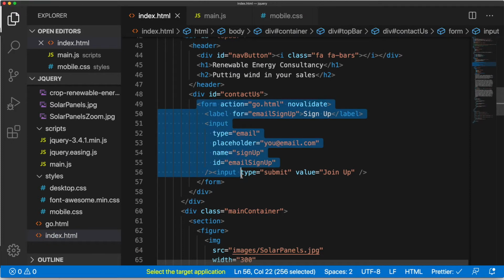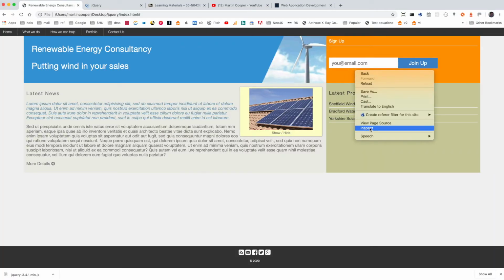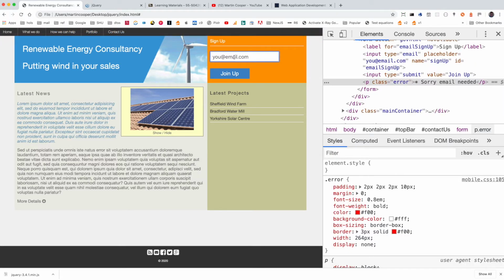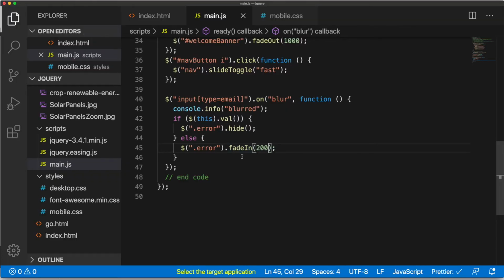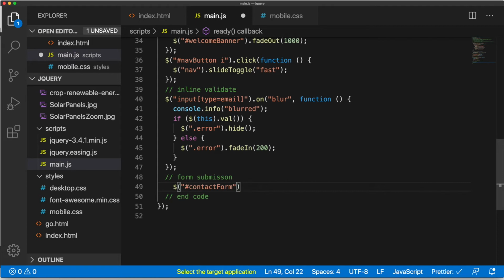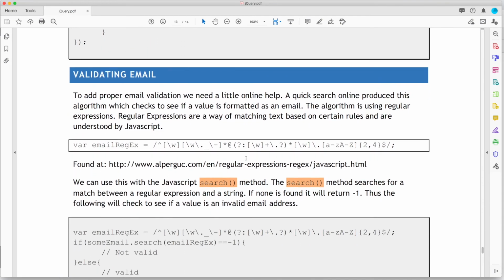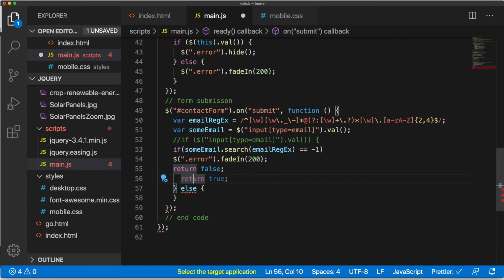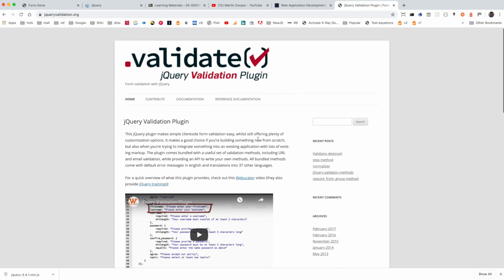Using jQuery for Form Validation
Quick example of adding jQuery form validation, both inline and on form submit.